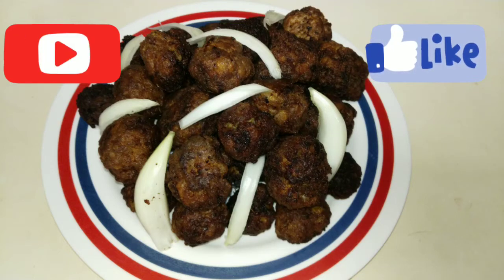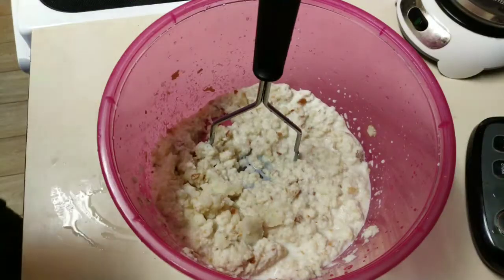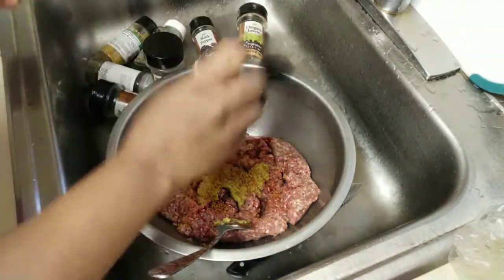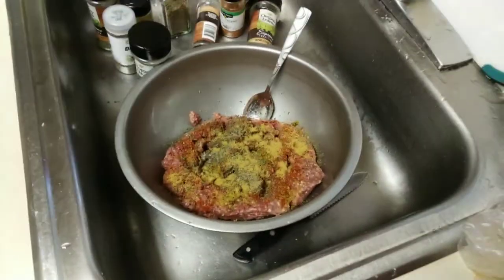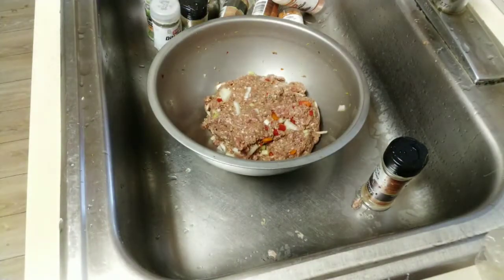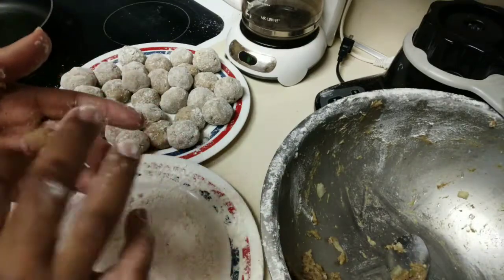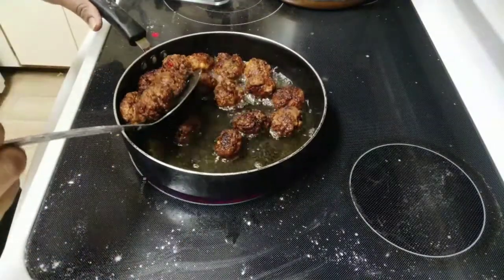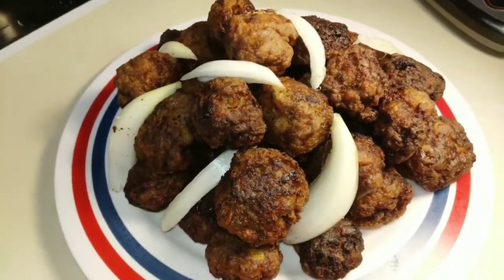Men kijan mwen fè boulèt ak vyann beuf Nan fason Pam byen gou,byen senp. Haitian meatballs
Hi guys in this video I'm gonna show you how I make Haitian meatballs in my own.